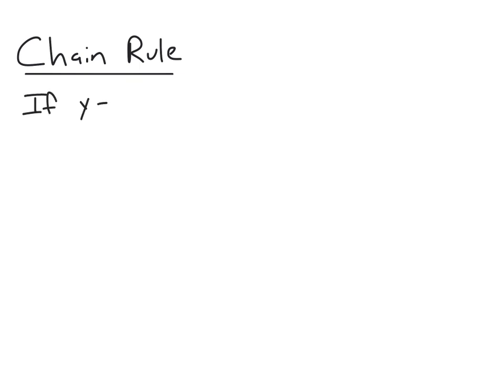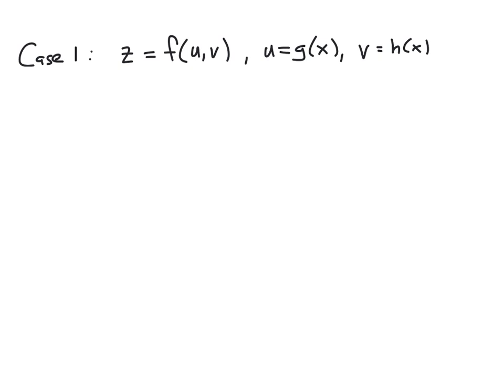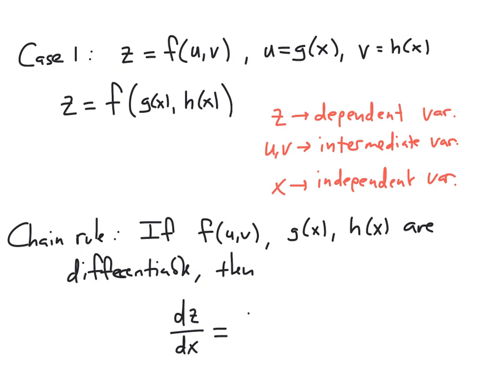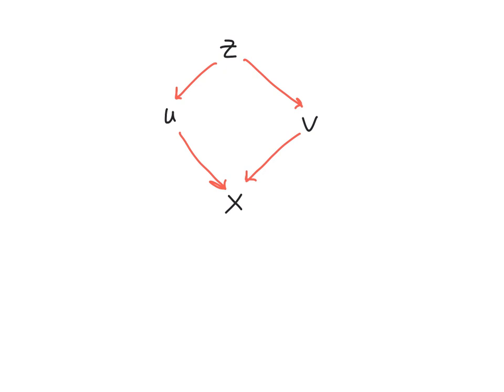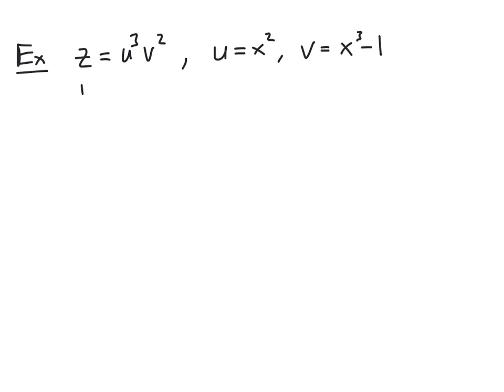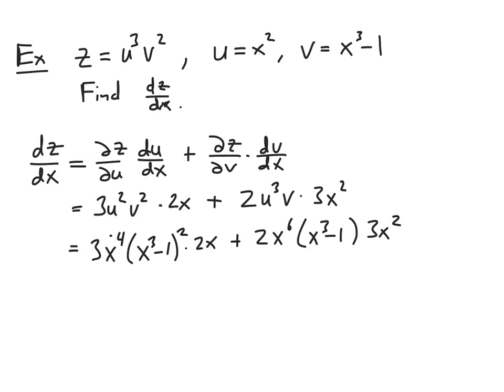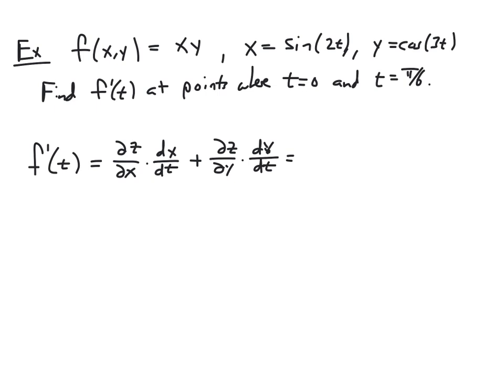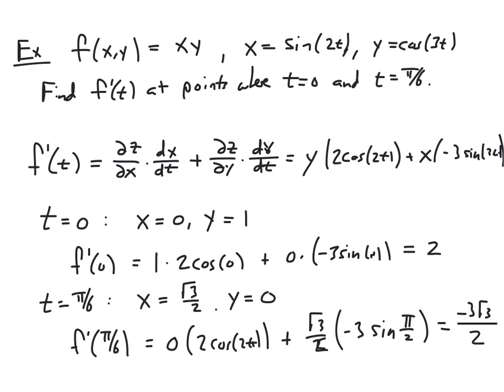Chain Rule (Basic Version)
Introduces one instance of the chain rule for partial derivatives and provides a couple examples.